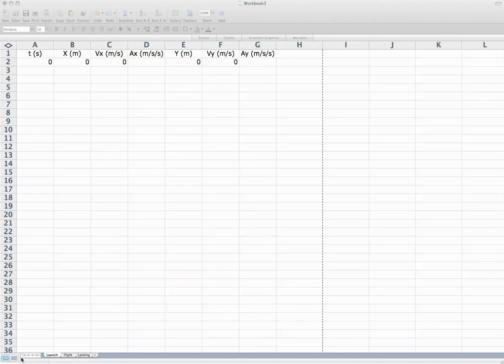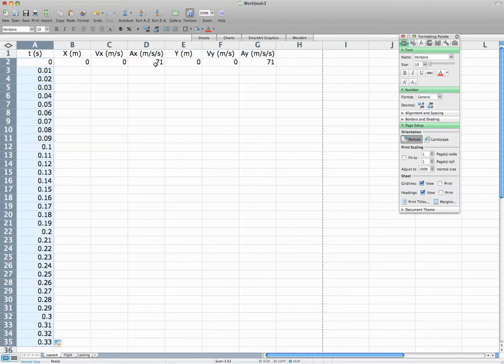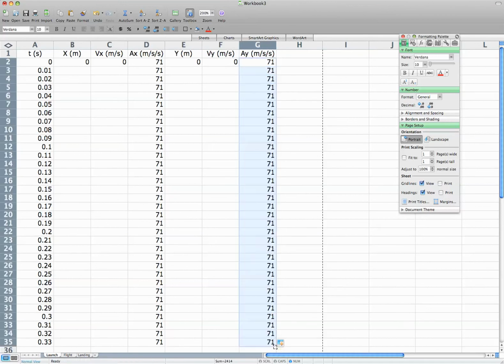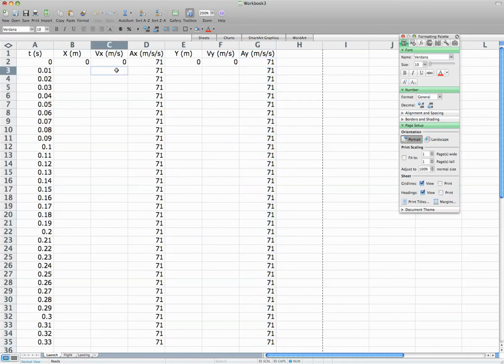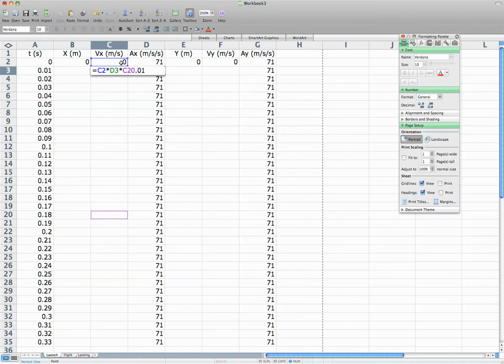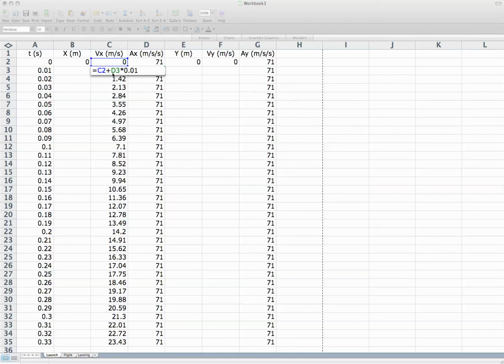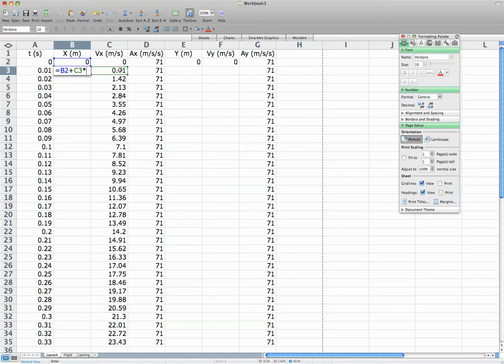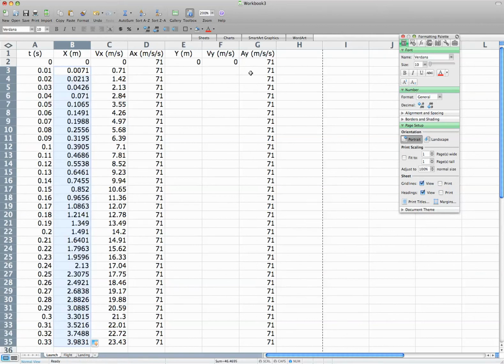SDMT Excel 2